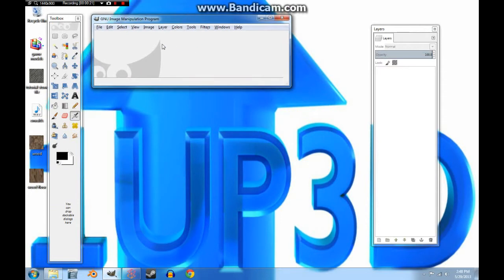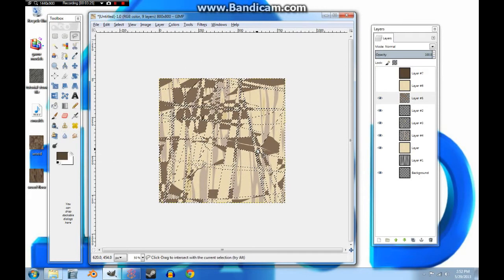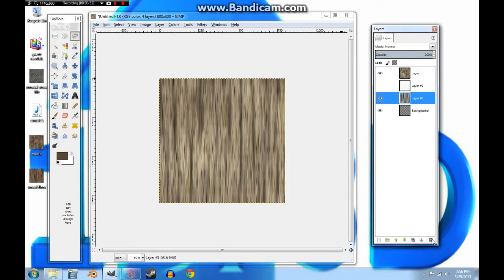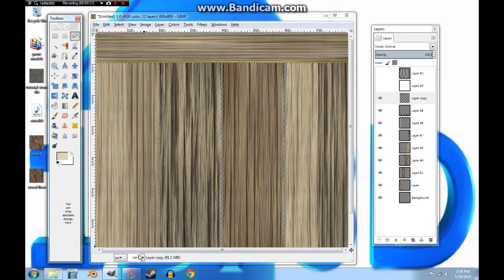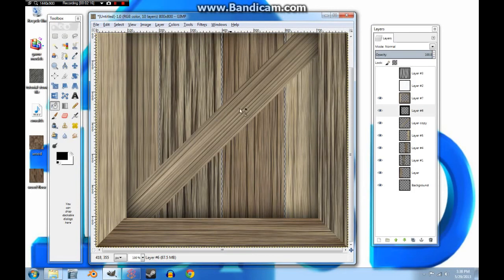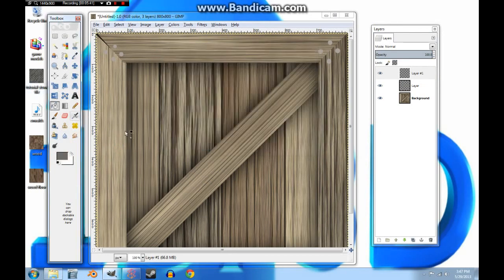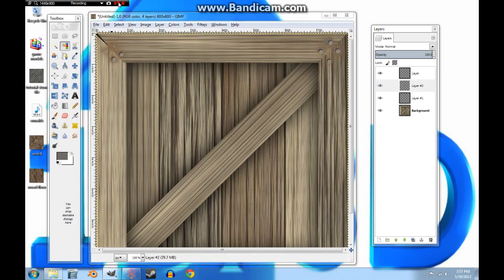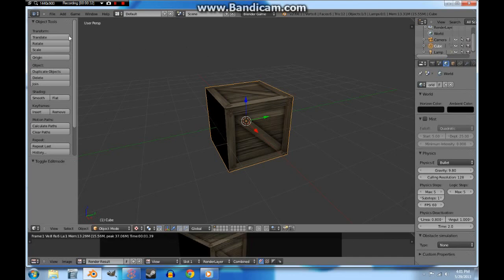Blender Texturing With Gimp Tutorial Series Part 5 Crate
making a crate texture in gimp